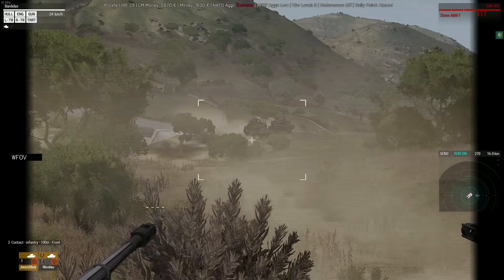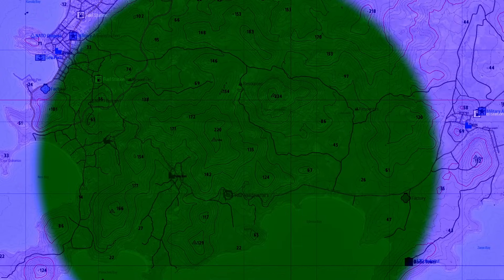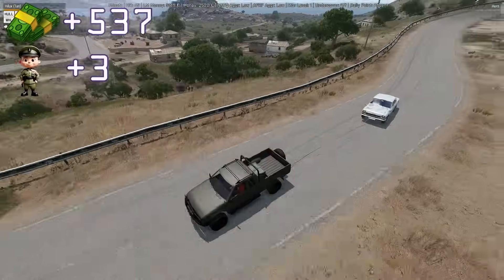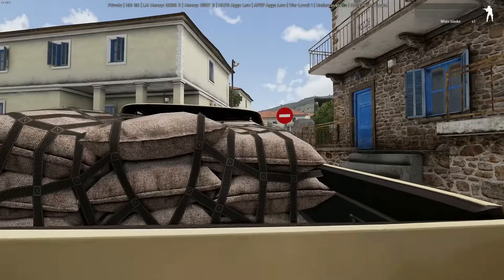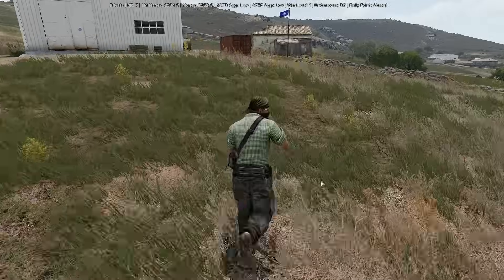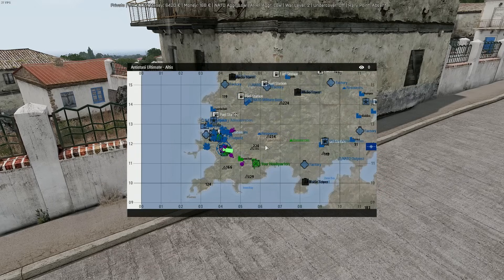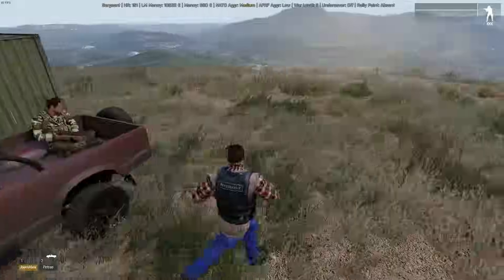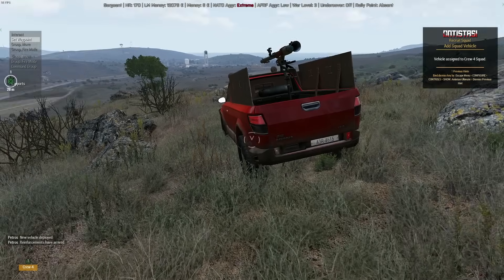How AI beat Antistasi, I didnt get a KILL!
Struggling in Antistasi?
Nato Gunning you down at every turn, in every attack?
Are the AFRF dominating the map with their overwhelming Firepower?
Unable to get a foothold in the land to build upon and liberate the Island?
Well in this video Im going to show you how I liberated Altis without firing a bullet or getting a single Kill!
And I know what you're Thinking... This must be BS! You can't possibly do that, Right?
Well, Ive already Liberated Tanoa only using AI, which you can see in this video here, and now Im going to take this a step further making it even more difficult and Liberate Altis too.
But, unlike last time, Im not going to give myself unlimited HR And Money.
Yep thats right, In this video series Im going to take you from struggling with the Weak, Inaccurate and downright stupid AI in the beginning all the way to the Victory Screen!

Modlist:
CBA,
RHS & CUP for units
CUP Terrians -Core & Maps,
Single Player Cheat Menu (Only so the enemies would target me),
ace,
Zeus, (AI can be Funny at times and need to be 'Helped')
Looting Enhanced (Gather gear and weapons easier)
Blastcore - Adds amazing Explosion Visuals
Others that were not used in the Video too.

Timecode:
0:00- Intro
1:10- MP's in first Town
5:54- First Resources
9:02- Expansion
11:35- Money Money Money
17:12- Factories